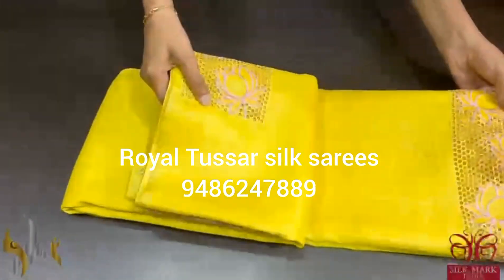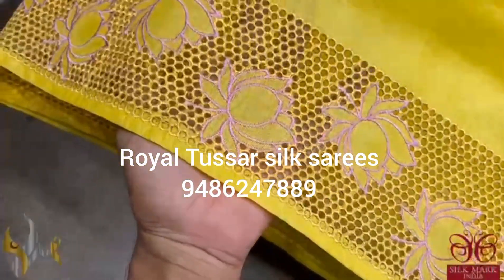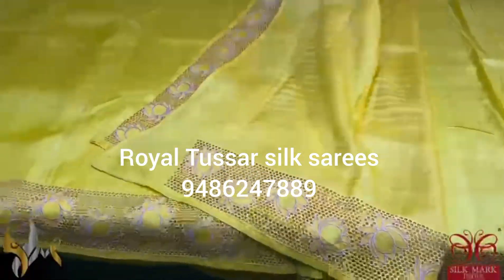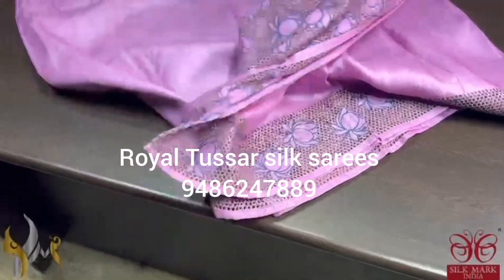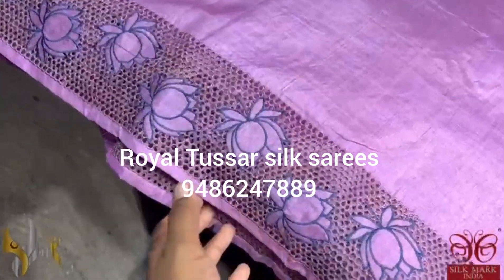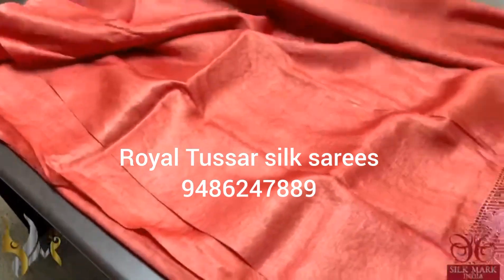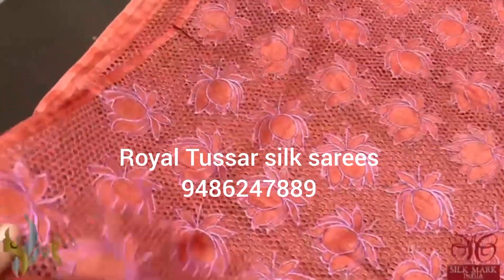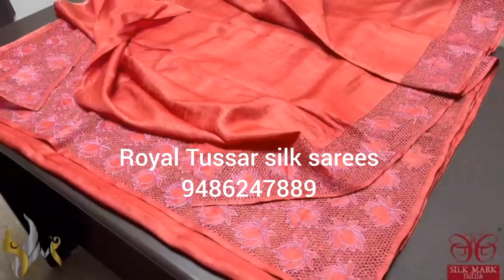Rs 10600 TUSSAR Cutwork work Saree Adorable Pichwai lotus design